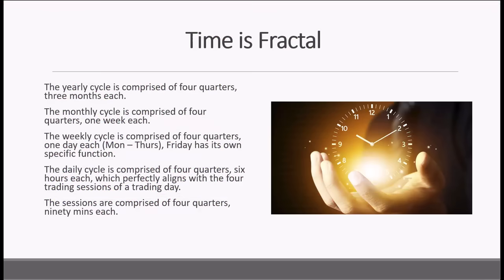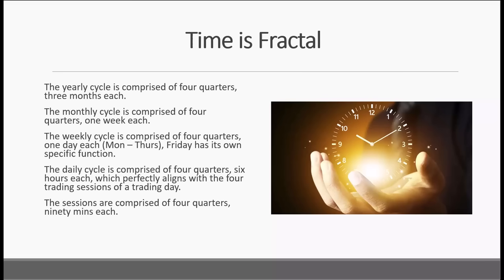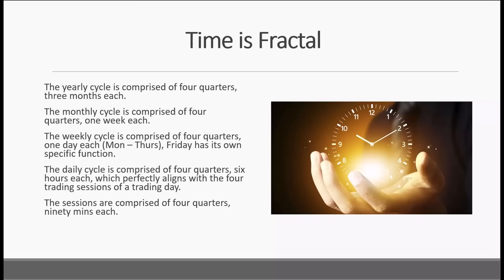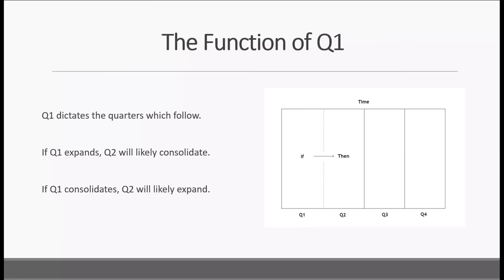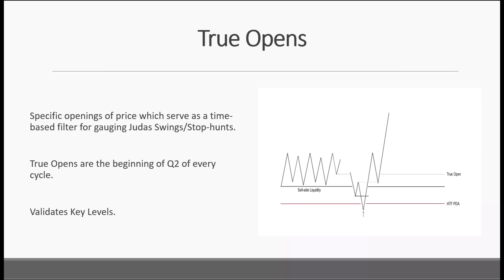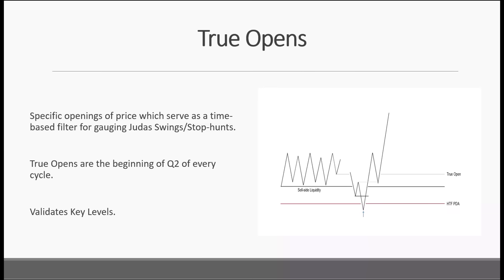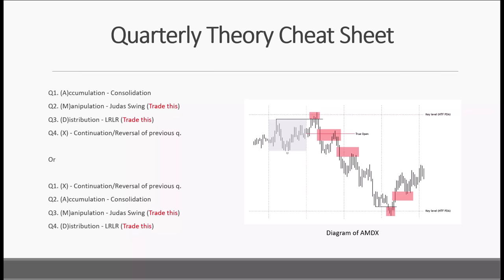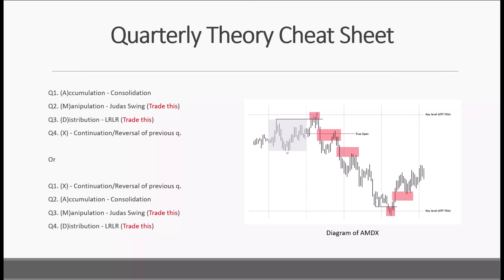Introduction to Quarterly Theory (Something You Shouldn't Know)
Boring and straight to the point.